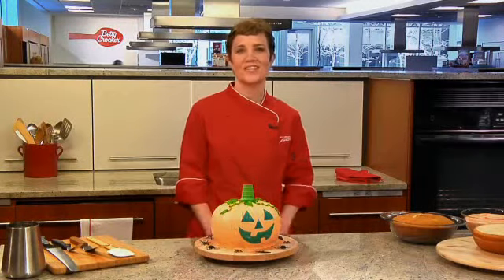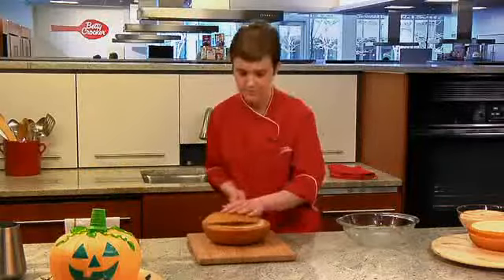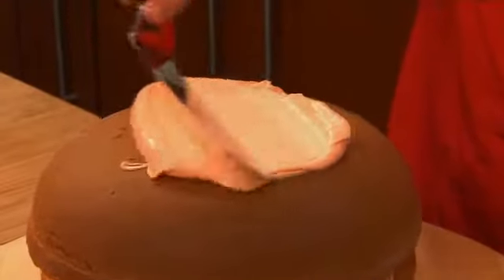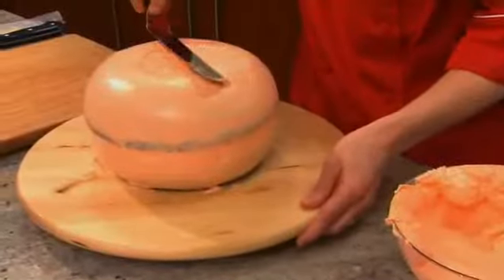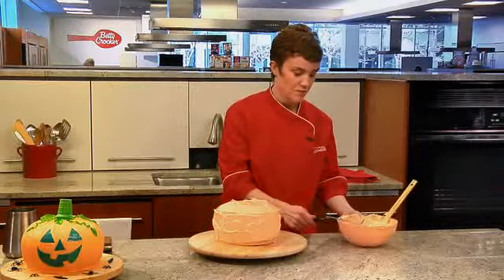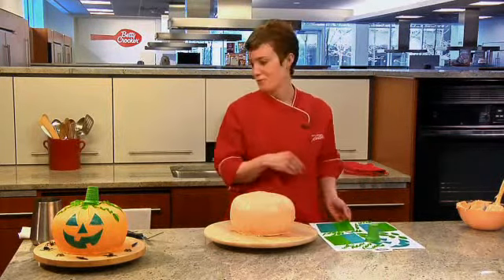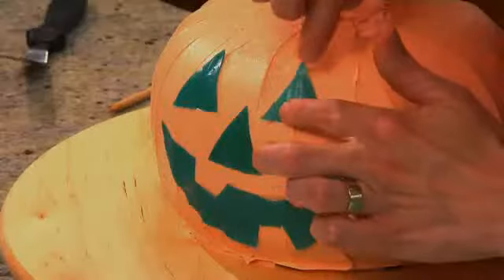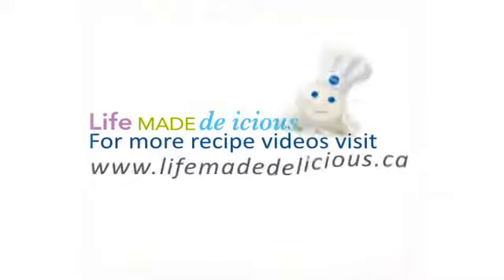Jack-o'-Lantern Cake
Jack-o'-lantern is one of the most vibrant symbol of Halloween. Give this all-time classic a new twist this year by making your very own Jack-o'-lantern cake.